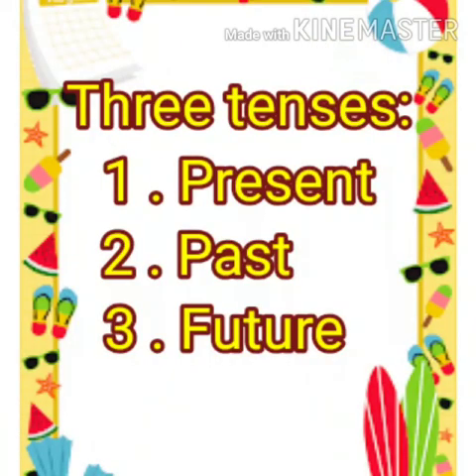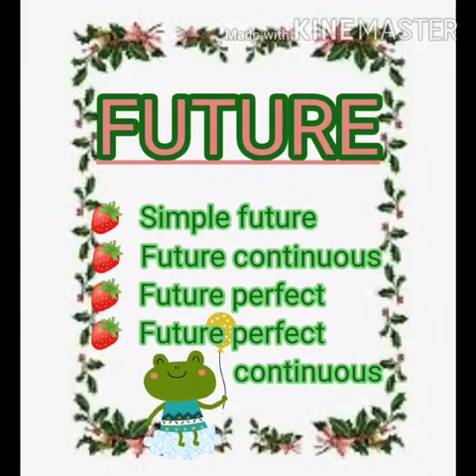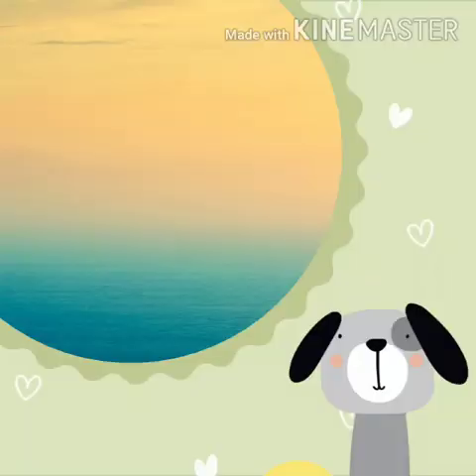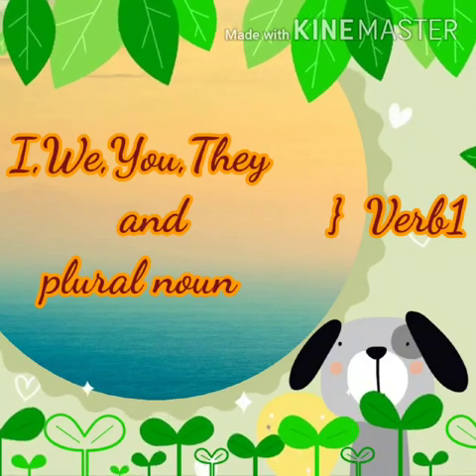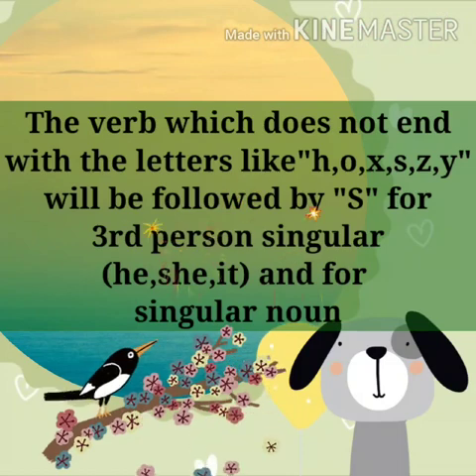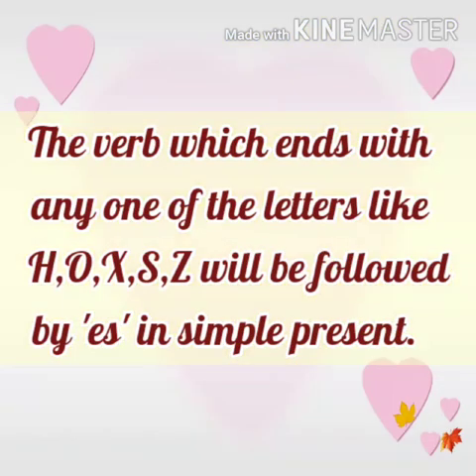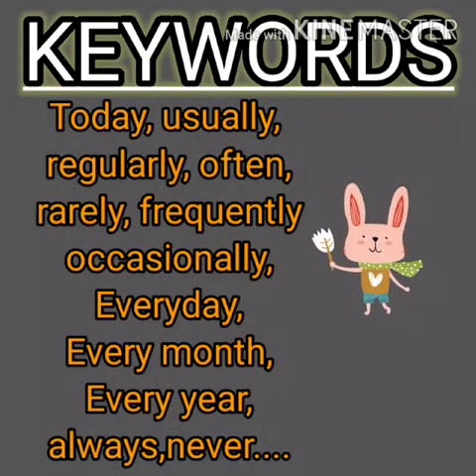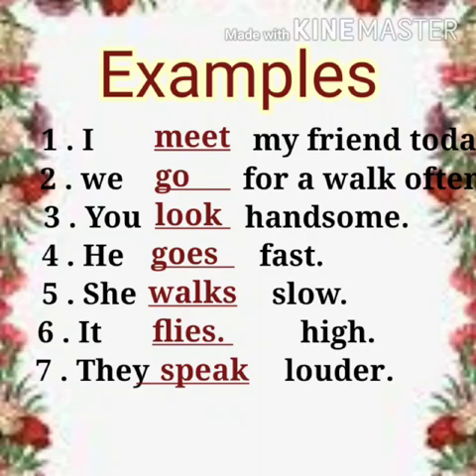XI and XII English Tenses 20.8.20(1)